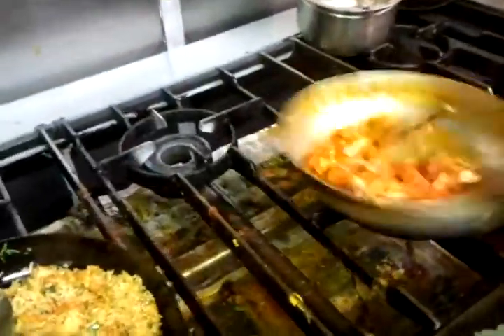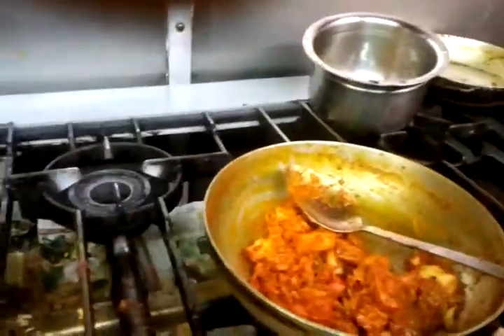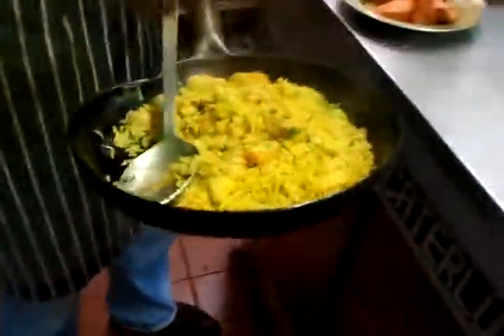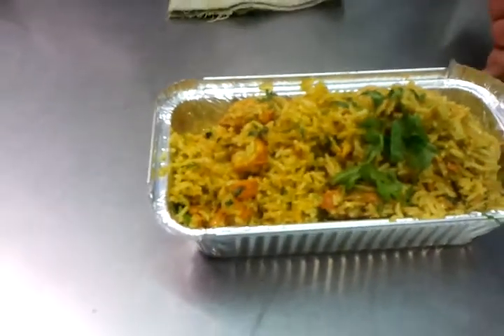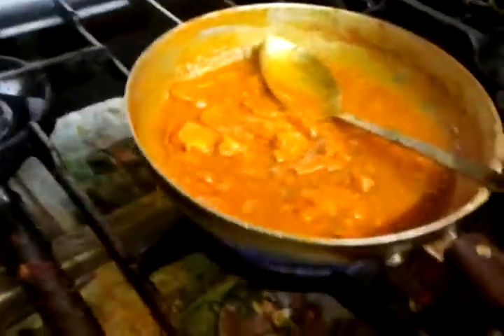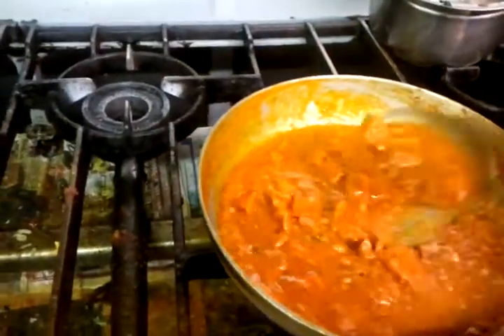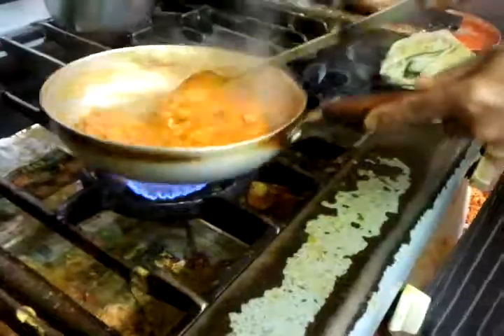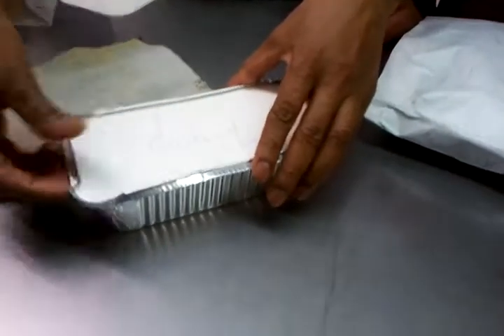Chicken Chat- how to make chat,chef Imran @ abbots langley viceroy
indian restaurant cooking by chef imran @ the viceroy abbots langley how to make chicken chat.